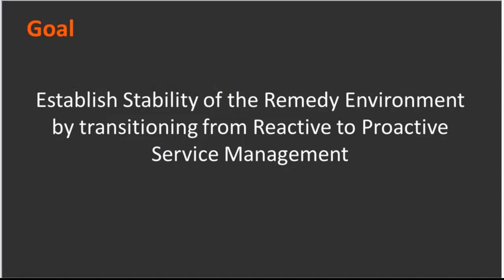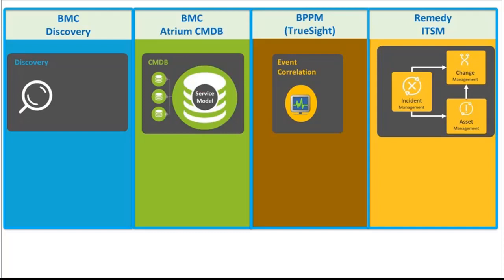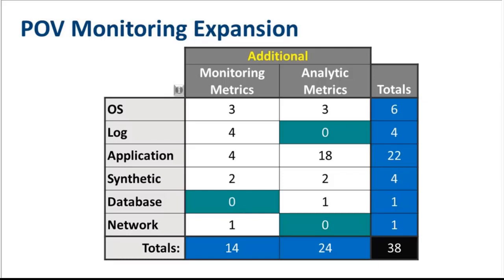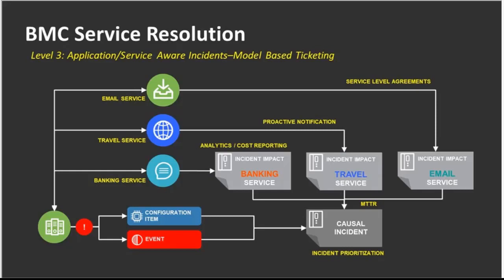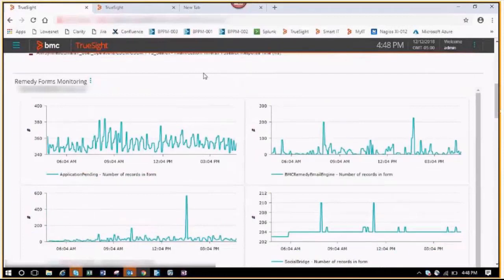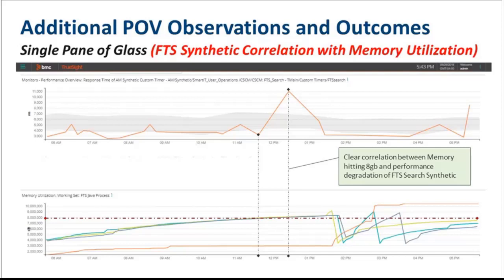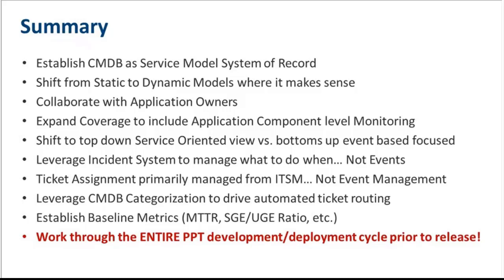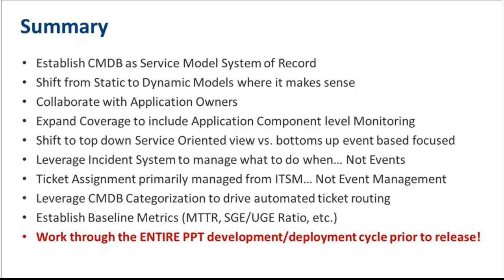BMC Helix ITSM: Webinar - End-To-End Integrated Proactive Service Management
In this session Darius will discuss end-to-end integrated proactive service management.

Transitioning from reactive to proactive service management can be challenging. Especially when you don’t know what you are managing, how well it’s performing and using your end users and your event management solution. This session will demonstrate how aligning what you have with how it’s performing and alerting the right resources with the right information effectively moves you from reactive to proactive service management.

Darius Wallace is our Customer Success AVP

Reference Links:
BMC Service Resolution (BSR)